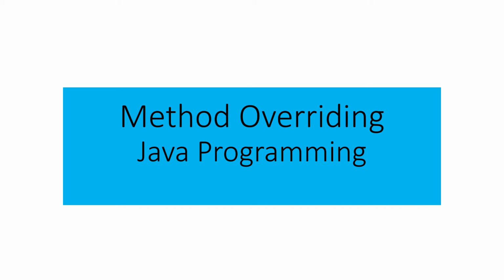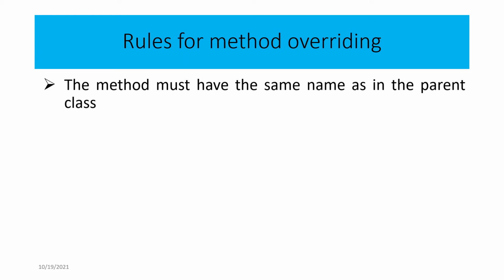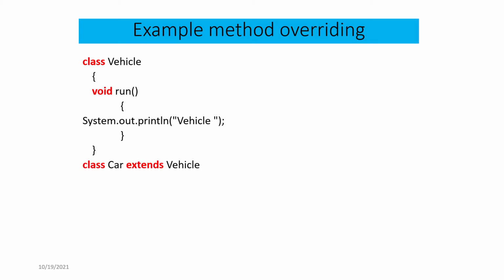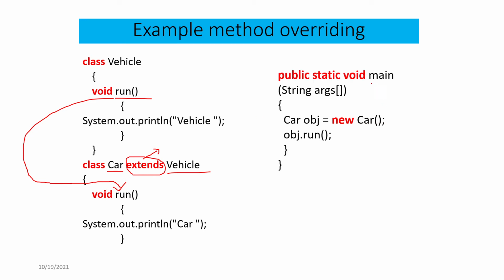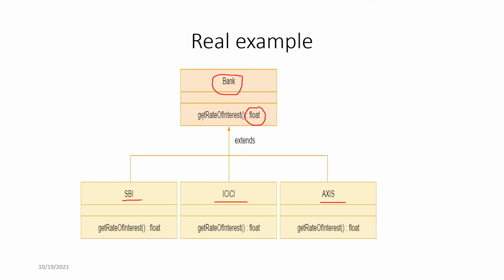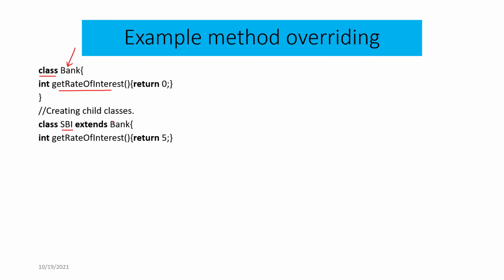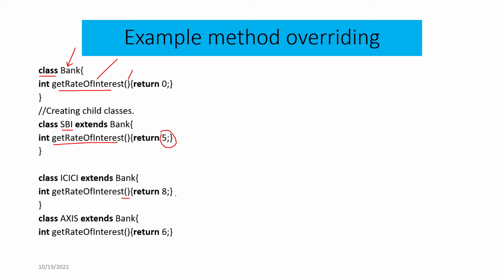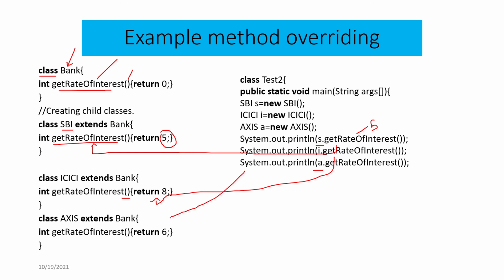Method overriding in Java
This video describes the concept of method overriding in Java. Kindly refer the following link for final key word in Java